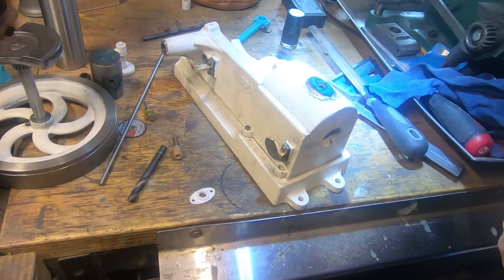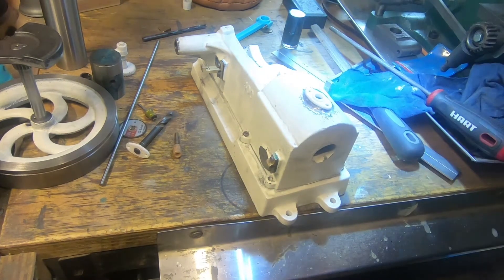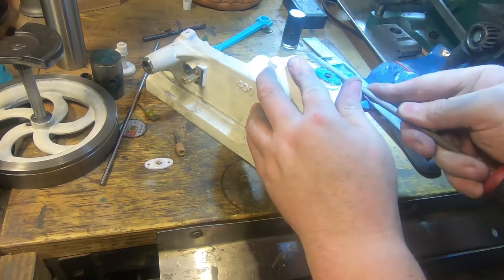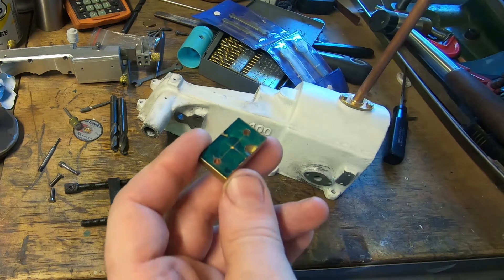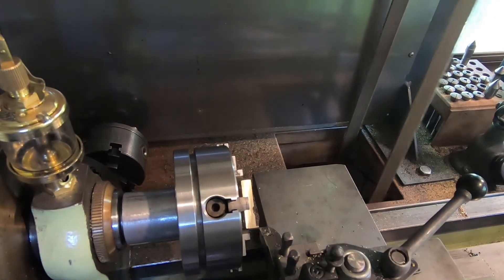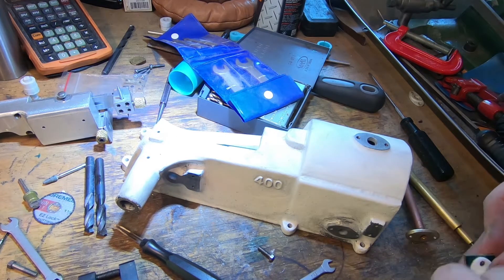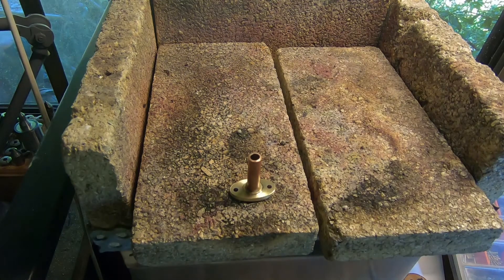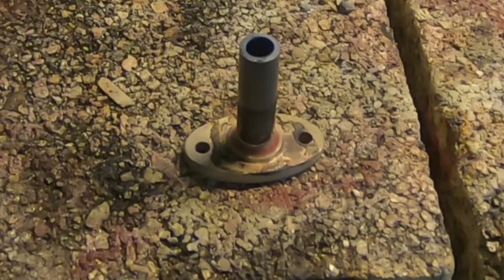Introducing the "400" Part 17 PIPE FLANGES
Plumbing the water cooling pipes

Stuart Turner produced the very basic "400" gas engine between 1920 and 1925ish. outdated design, financial depression and the run out of mains electricity would have inhibited sales, as well as the initial cost.